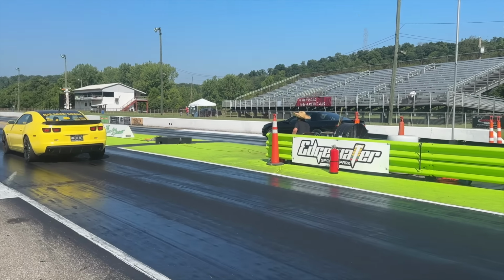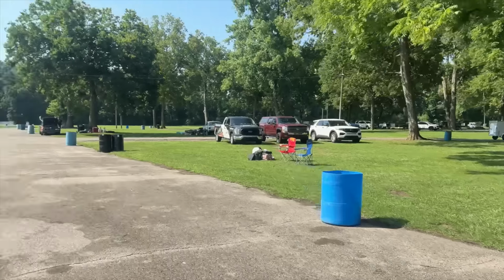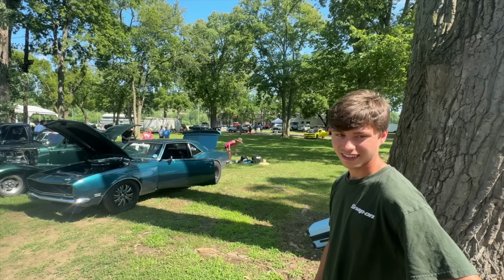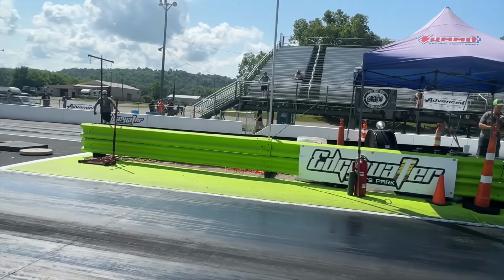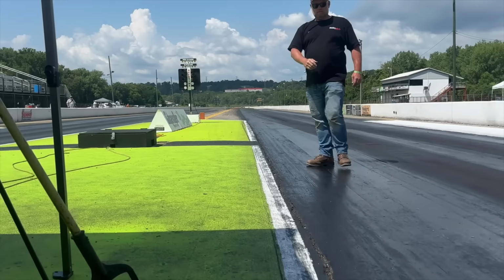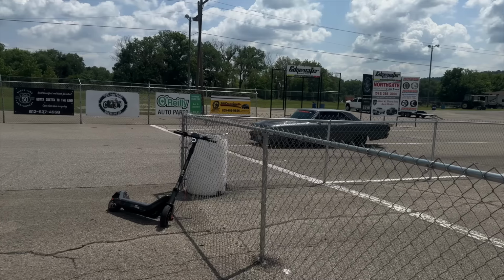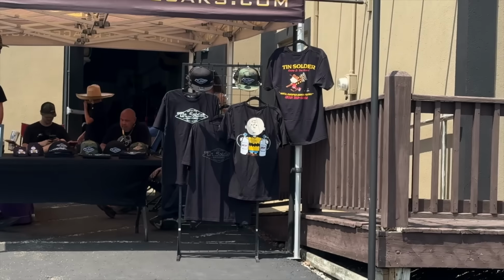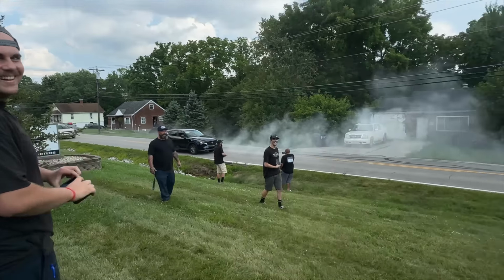Catching up with mike Finnegan, sketchy track surface, and crazy problems at Midwest drags day 3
3Gvideo channel presents;

video by:Jesse Fox and 3G Video LLC

we love traveling in project cars all over this great country and the world to bring unique and entertaining content to you the viewer, whether that be drag n drive vents such as sick week, drag week, and many others or gridlife events at famouse race tracks all over the country